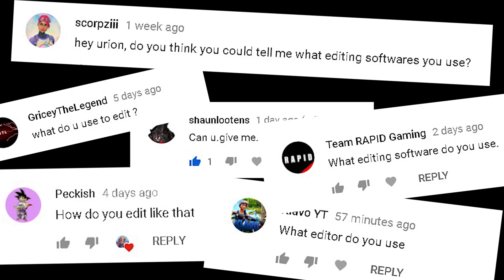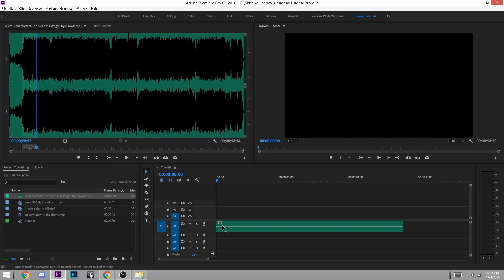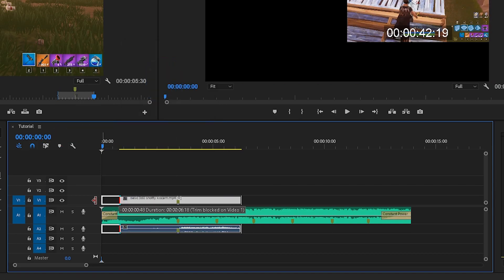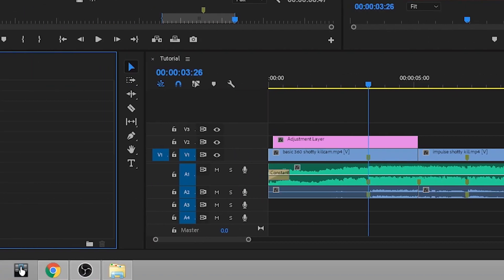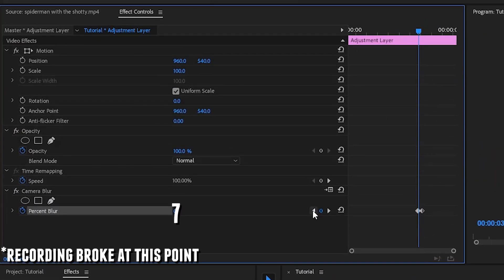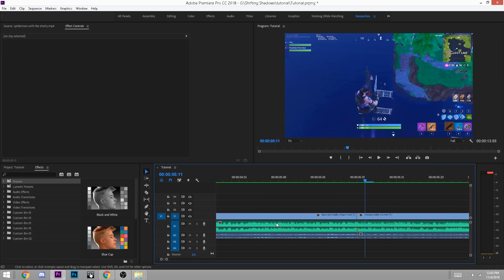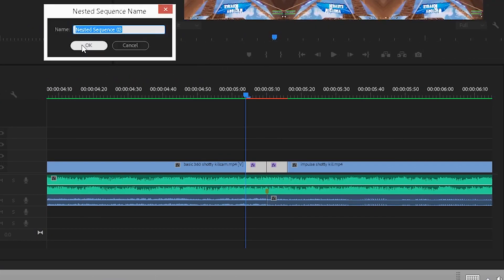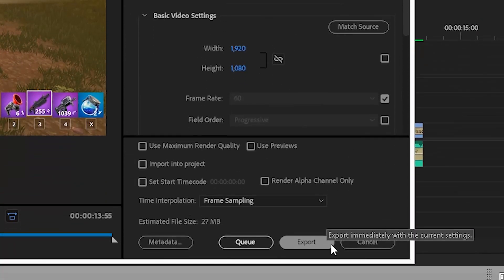Fortnite Montage Editing Tutorial (Premiere Pro 2019)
A quick, basic tutorial for those who were asking